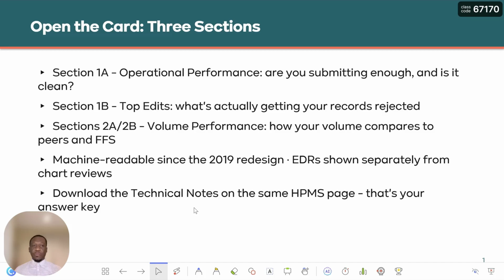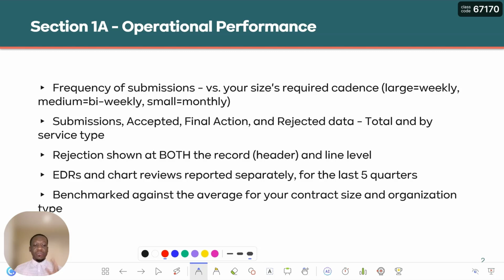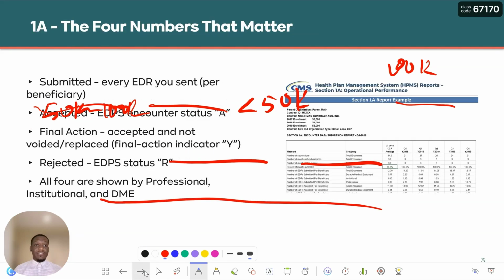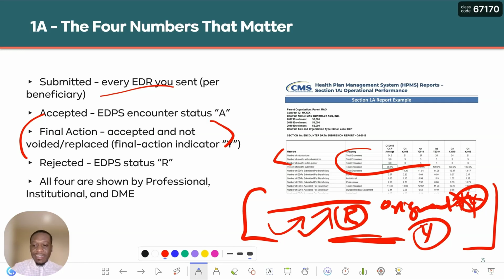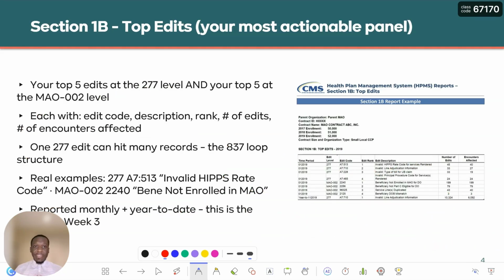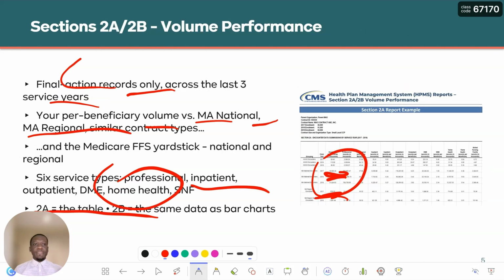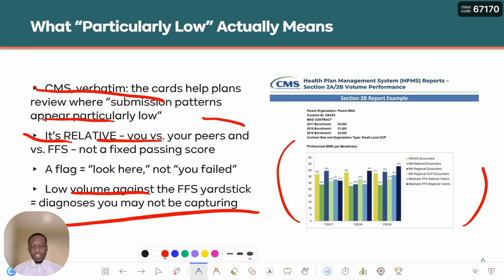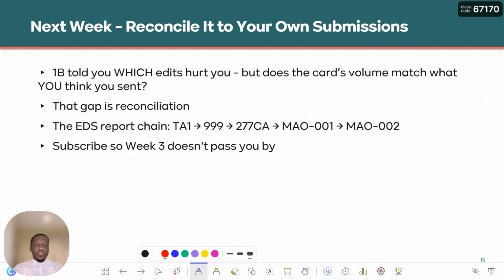Breaking Down the Encounter Data Report Card Your Submission Team Avoids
Every quarter CMS hands your Medicare Advantage plan an Encounter Data Report Card — and most submission teams avoid it because they were never shown how to read it. In Week 2 of this series, Dr. Prince Baawuah walks the actual card section by section, so a "particularly low" flag tells you exactly where to look instead of just raising your blood pressure.

🎁 FREE — "From Chaos to Clarity": the one-page cheat sheet mapping FFS Claims, RAPS, and MA Encounter Data side by side

• The card's three sections (machine-readable since the 2019 redesign; encounter records shown separately from chart reviews; Technical Notes = your answer key)
• Section 1A — Operational Performance: submission frequency vs. your required cadence, plus the four numbers that matter — Submitted, Accepted (EDPS status "A"), Final Action ("Y"), and Rejected (status "R" / line code 84) — by Professional, Institutional, and DME
• Section 1B — Top Edits: your top 5 edits at the 277 and MAO-002 levels, ranked by encounters affected (the single most actionable panel on the card)
• Sections 2A/2B — Volume Performance: your per-beneficiary volume vs. MA national, your region, similar contracts, and the Medicare FFS benchmark, across six service types
• What "particularly low" REALLY means — a relative peer/FFS benchmark, never a pass/fail score

ENCOUNTER DATA REPORT CARD — 4-PART SERIES
• Week 1: What the Report Card Actually Grades
• Week 2: Reading It — Operational Performance, Top Edits, Volume Performance (this video)
• Week 3: Reconciling It Against Your Own Submissions
• Week 4: From a Low Grade to Action

ABOUT
Dr. Prince Baawuah helps Medicare Advantage health plans navigate CMS requirements and protect payment accuracy. Risk Adjustment Made Easy — The Medicare Advantage Kind.